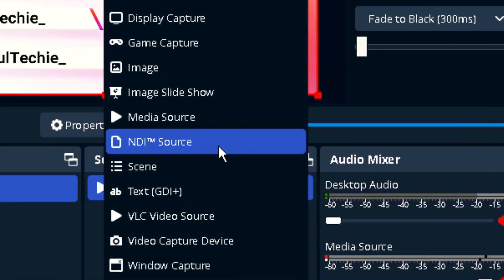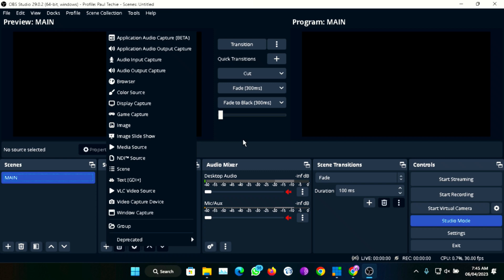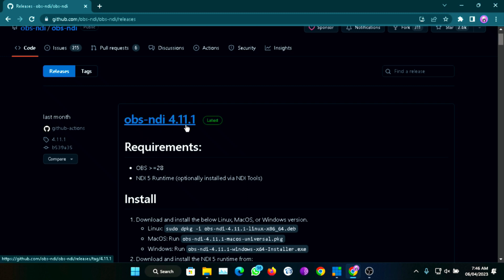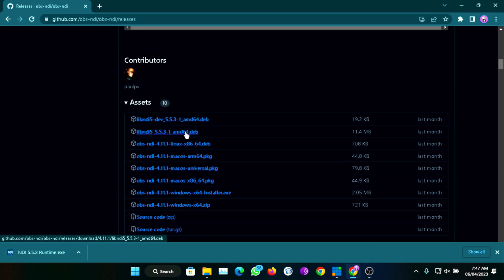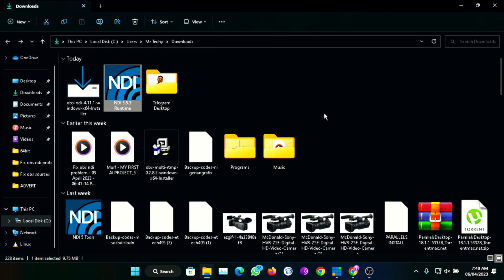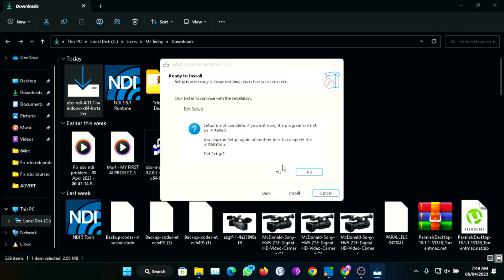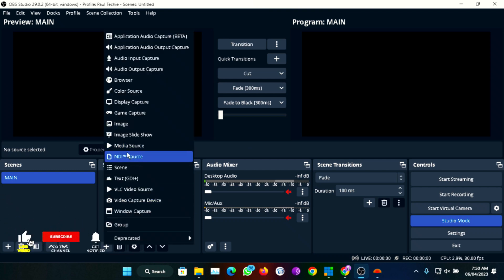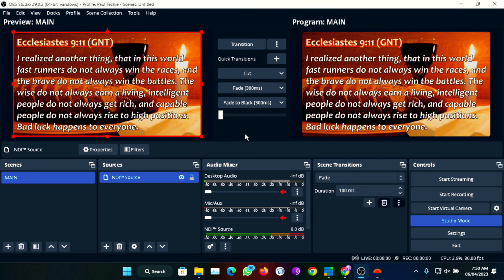🆕 OBS NDI Plugin Failed To Load "FIXED" | OBS NDI Plugin 2024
Let me walk you through on how to fix plugins failed to load in Obs Studio 28, 29 and 30 when you upgrade your obs studio software from obs 27 to obs 28 or obs 29. You discover obs ndi plugin not showing up. This video is the solution you have been looking for to fix obs plugins failed to load.